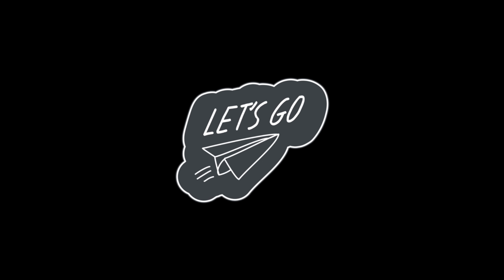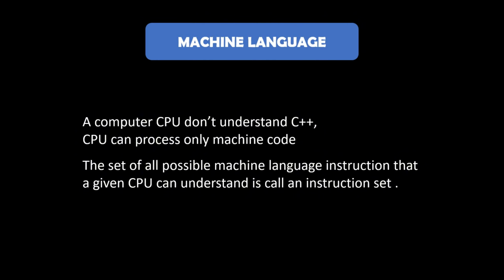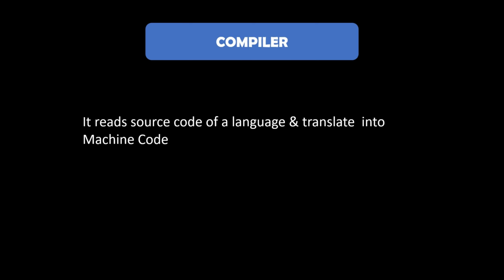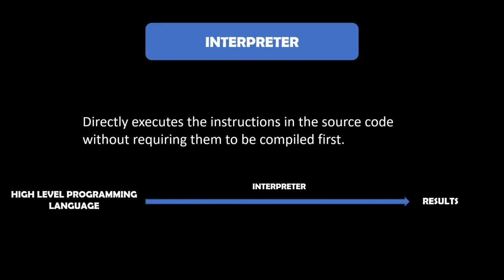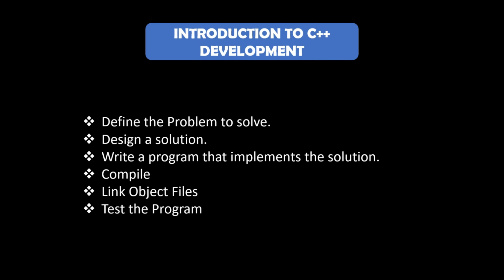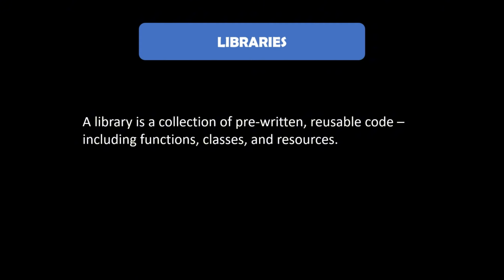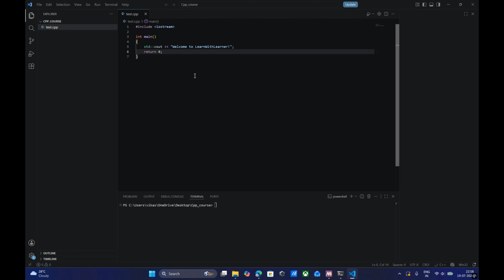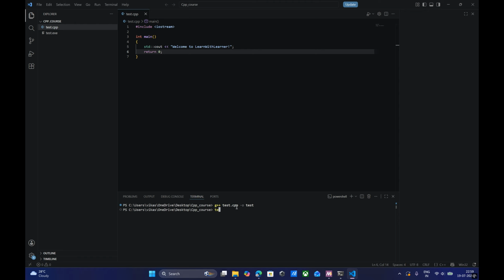How C++ Actually Works | Program, Compiler & Machine Code Explained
📝 Description

Welcome back to Learn with Learner! 🚀

Before writing more C++ code, it's important to understand what actually happens behind the scenes.

In this video, we'll build a strong foundation by learning how a computer understands programs, how a compiler works, and how your C++ code becomes something a computer can execute.

✅ Machine Language
✅ Assembly Language
✅ High-Level Programming Languages
✅ Compiler vs Interpreter
✅ How C++ Code Gets Compiled
✅ Linking & Executable Files
✅ Introduction to C++
✅ C++ History & Standardization

By the end of this lesson, you'll understand the complete journey from writing C++ code to running it on your computer.

🎯 Next Video

We'll write our first C++ program and understand every line of code in detail.

Drop it in the comments, and I'll do my best to help you.

🎮 Learn with Learner

Let's build games, one lesson at a time.